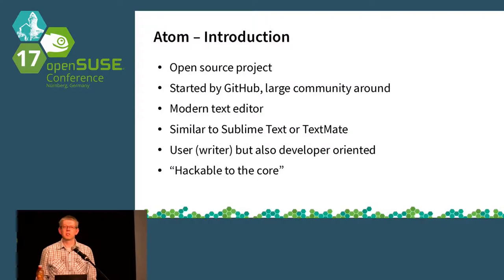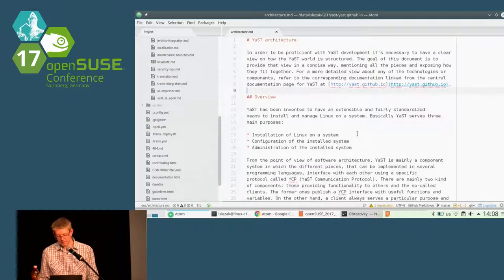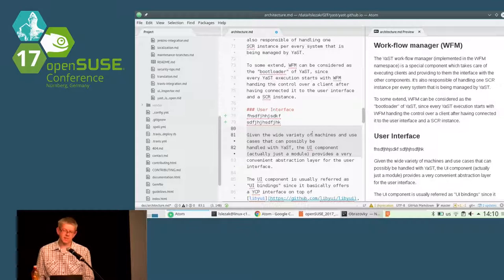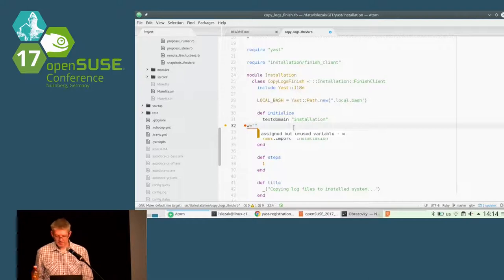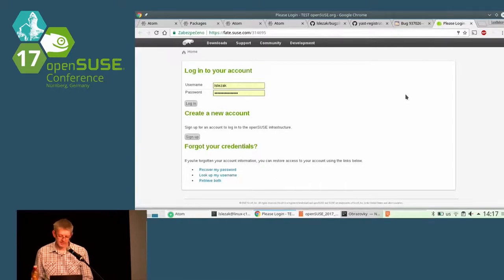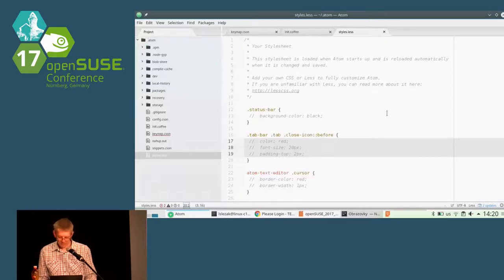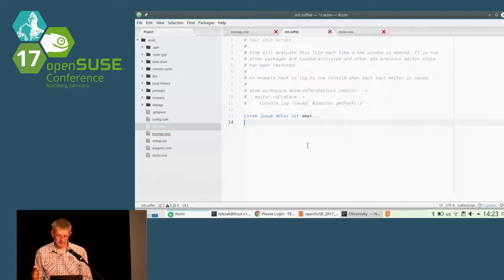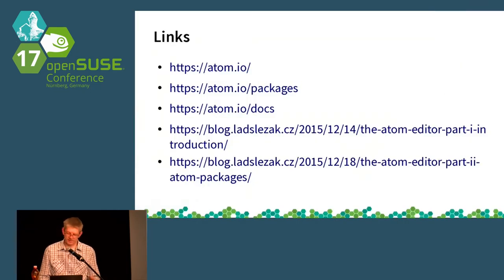openSUSE Conference 2017 The Atom Editor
A Hackable Text Editor for the 21st Century

This is a short introduction to the Atom text editor The authors describe it as "A hackable text editor for the 21st Century". It is an open source editor originally developed by GitHub but with large community around.

In this talk I will describe my experience with the editor and highlight some interesting features. I will also briefly mention what the "hackable to the core" feature means.

Ladislav Slezák